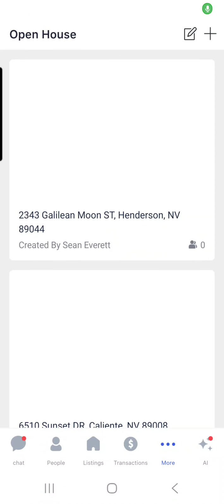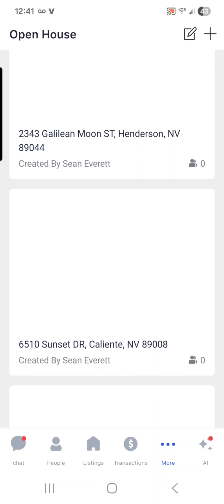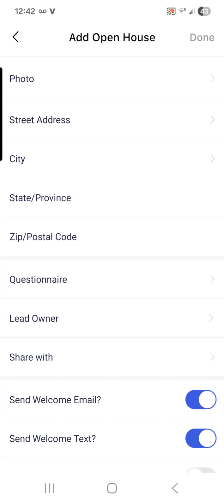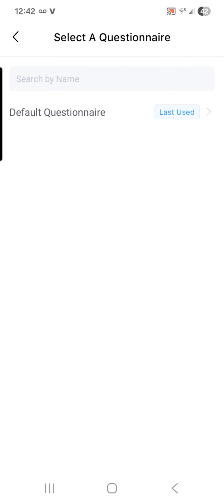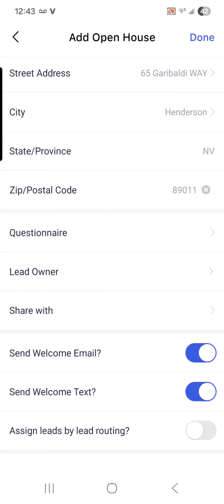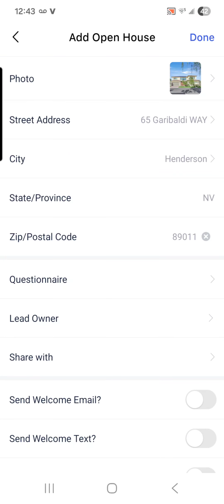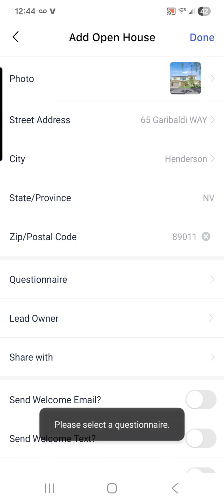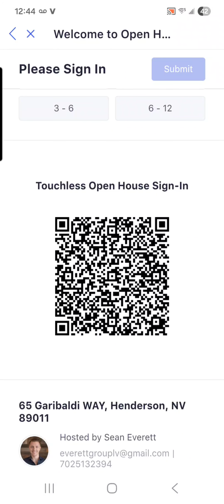Build a Lofty Open House Form From Your Phone (App)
Need an open house form in Lofty on the quick? Use the app. In this fast tutorial I show you how to build and pull up an open house sign-in form right from the Lofty mobile app - so you're never caught without a way to capture leads at the door.

You'll learn:
- How to create an open house form in the Lofty app
- How to pull it up fast at the open house
- How those leads flow straight into your CRM

Perfect for the agent who's already walking into the open house.